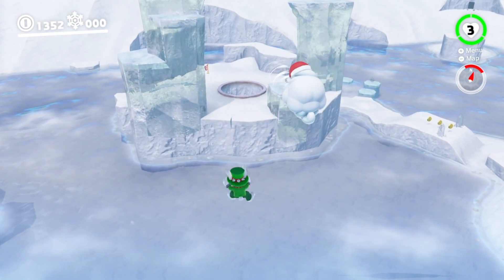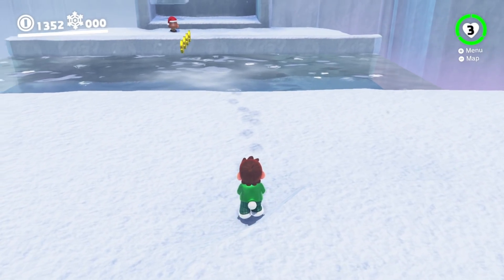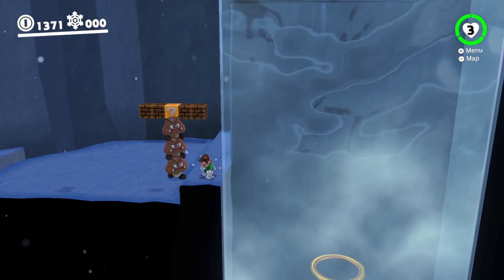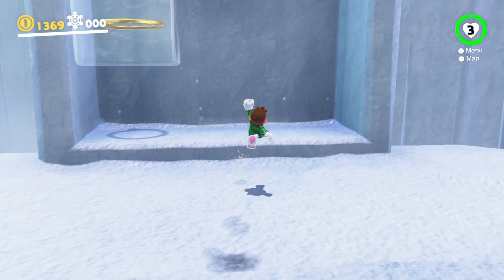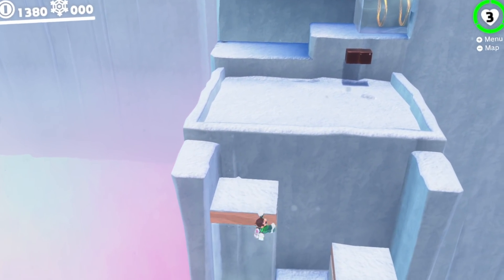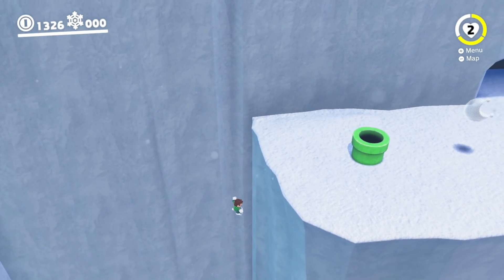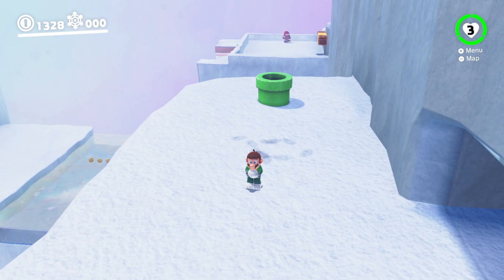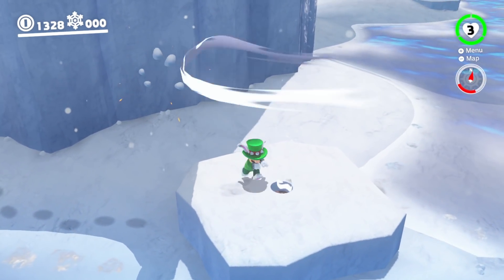WATERLESS Snow Cave?!! - Super Mario Odyssey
I hope you all enjoyed this video!! Sorry for overreacting at the end, it just took me FOR FREAKING EVER to get.

Make sure that if you do happen to have any cool Odyssey challenge ideas, make sure to submit them via the Discord: